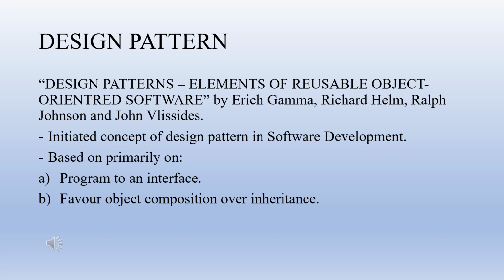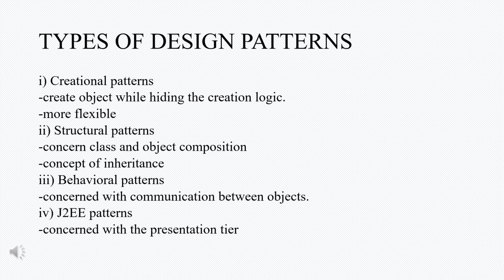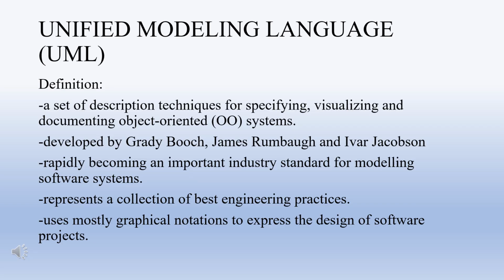DESIGN PATTERN & UML